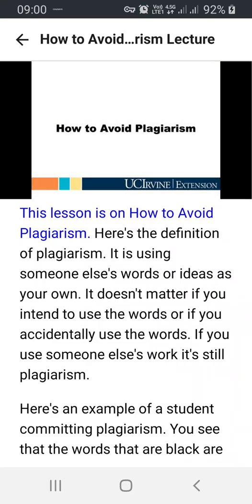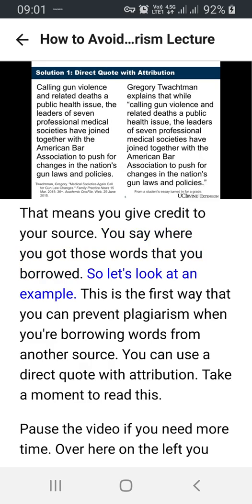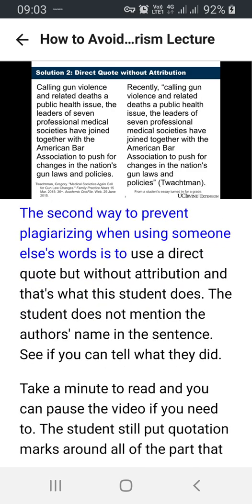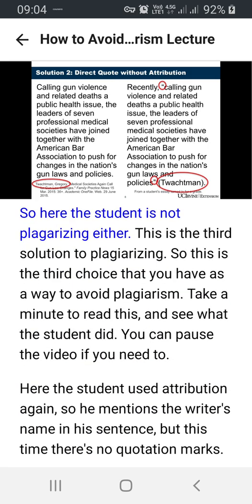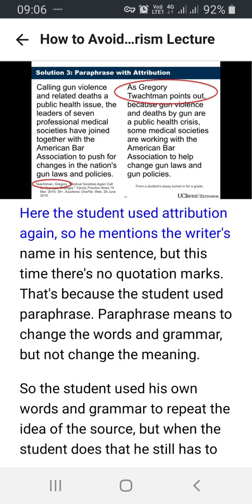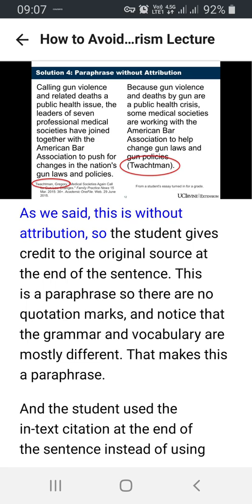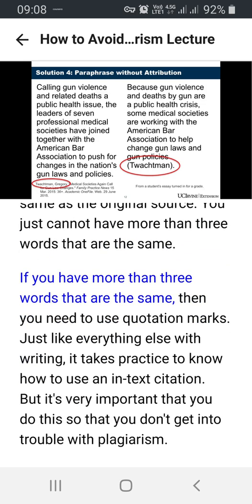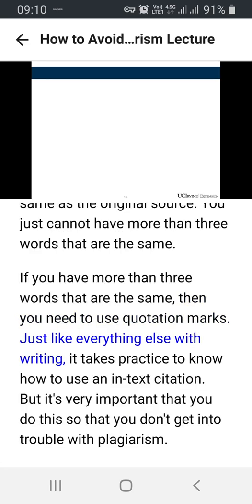ielts grammar (1)